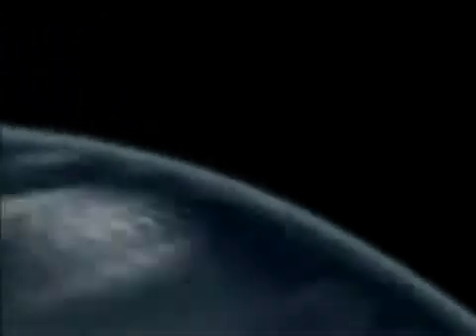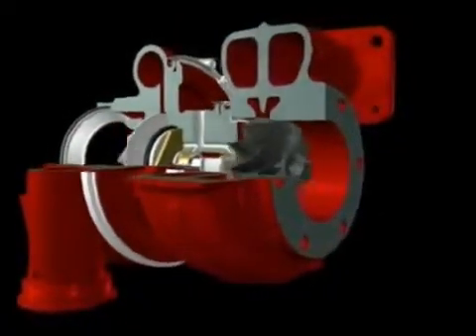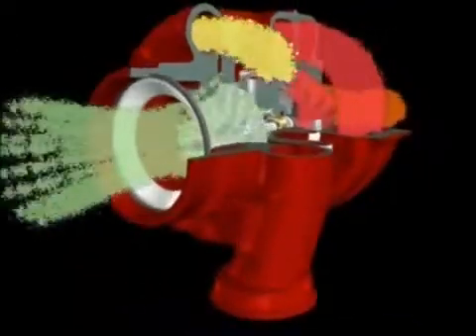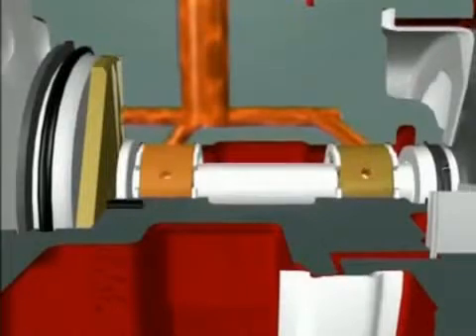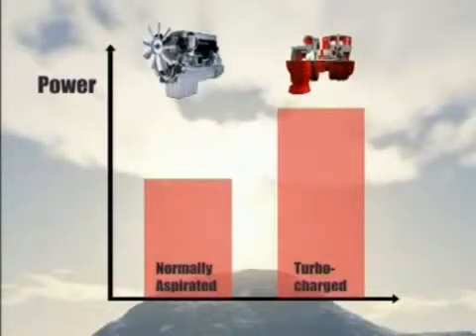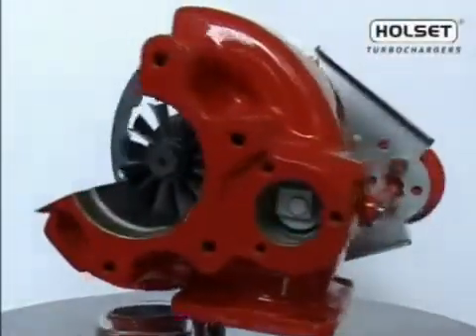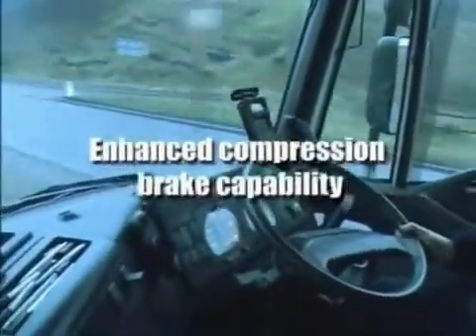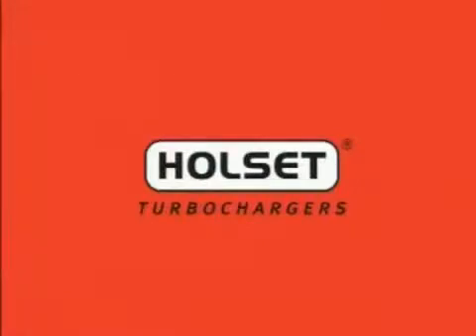Holset How a Turbo Works Updated